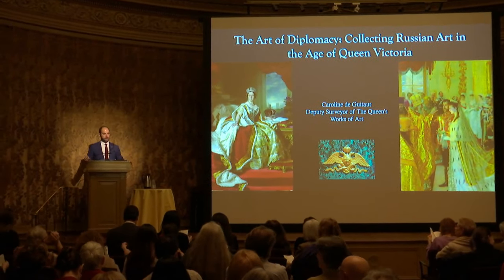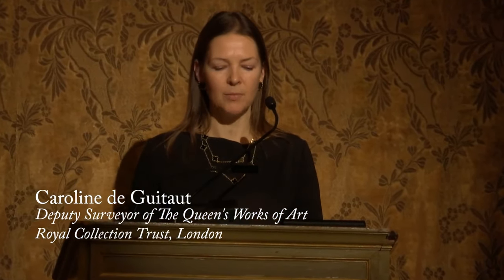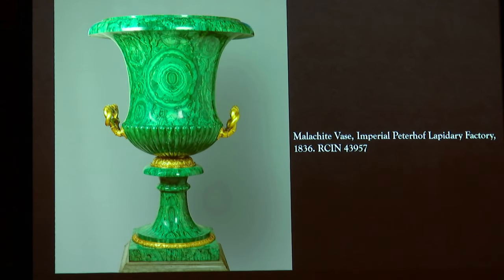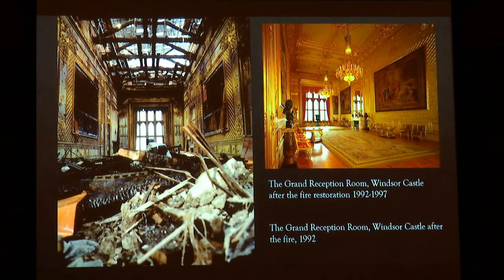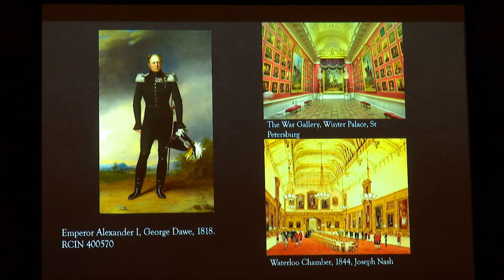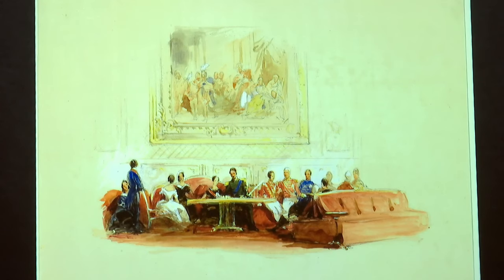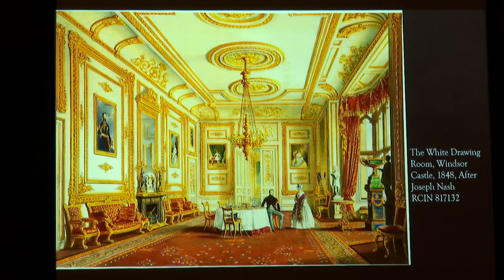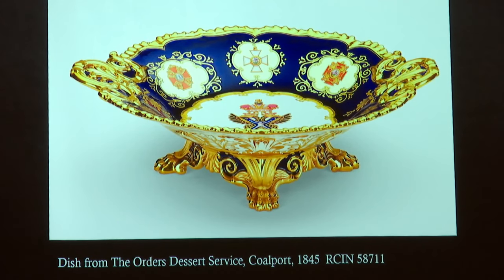Caroline de Guitaut: "The Art of Diplomacy: Collecting Russian Art in the Age of Queen Victoria"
Caroline de Guitaut, Royal Collection Trust, London

During the long reign of Queen Victoria, many culturally significant Russian works of art were acquired for the Royal Collection through personal gifts from Russian emperors, as well as purchases made by Queen Victoria and Prince Albert. This lecture explores the collection’s sumptuous holdings of porcelain, pietre dure, paintings, and sculpture against the backdrop of the complex dynastic and political relationship of Great Britain and Russia during the nineteenth century.